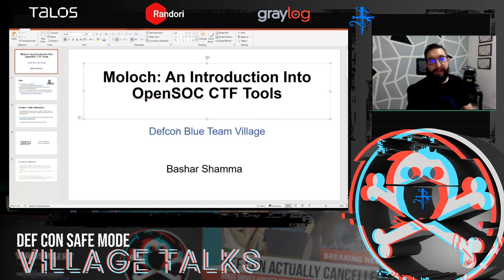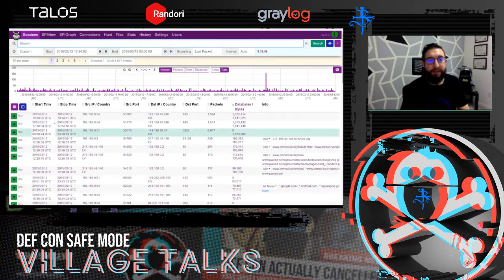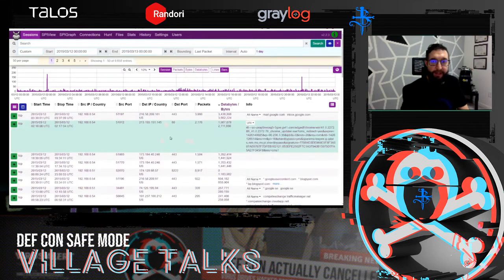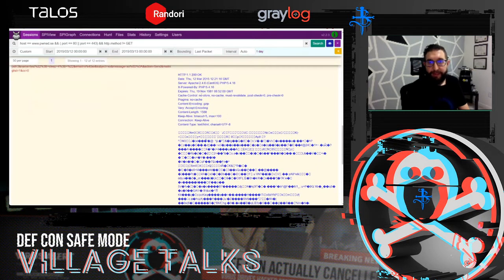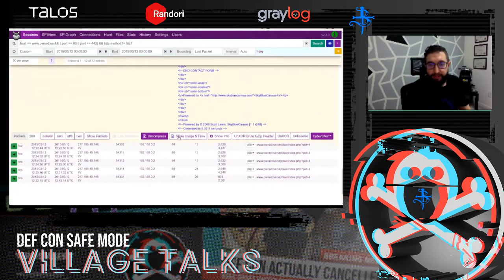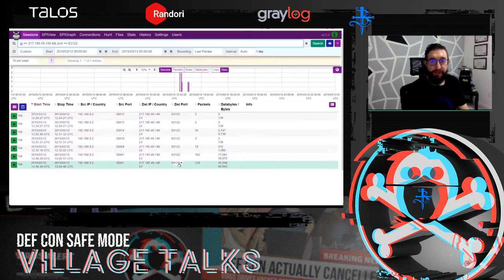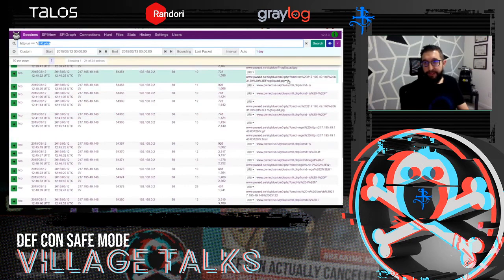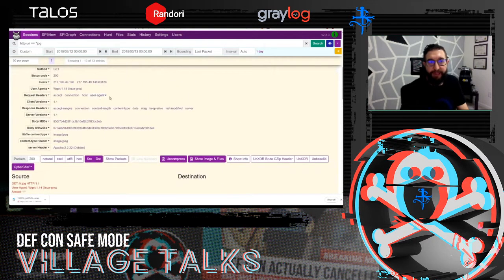DC28 - BTV - Bashar Shamma - Moloch